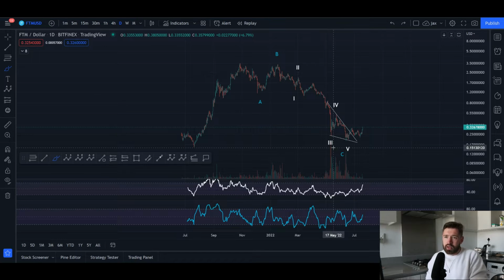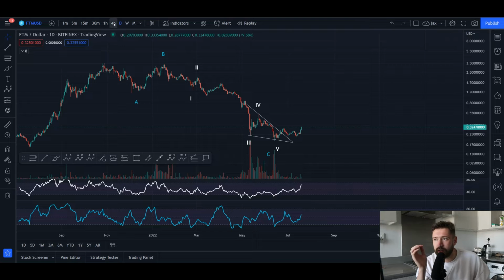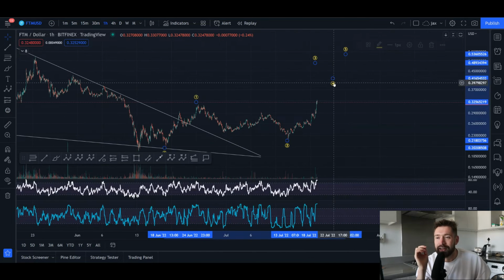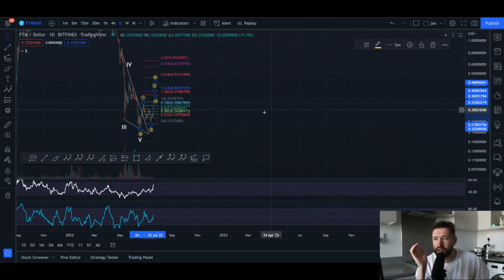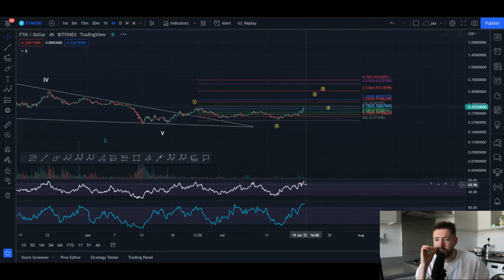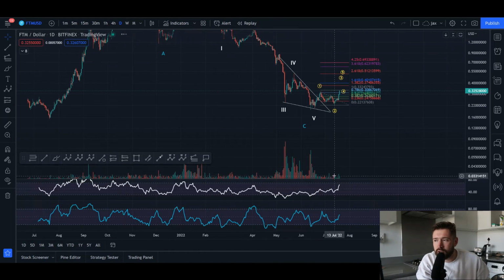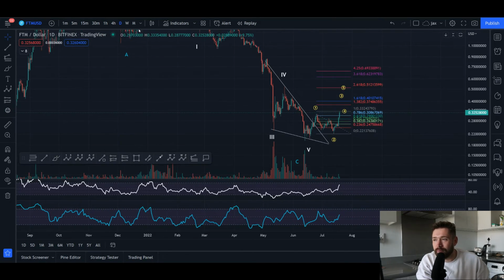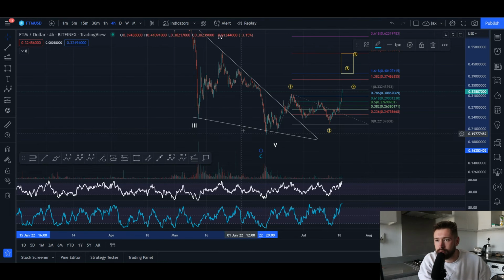FANTOM PRICE PREDICTION 2022👑HAS FTM BOTTOMED!? - WATCH THIS WAVE COUNT!👑NEXT TARGETS